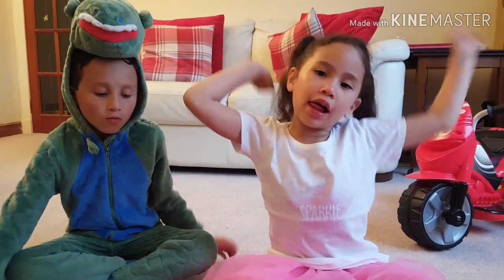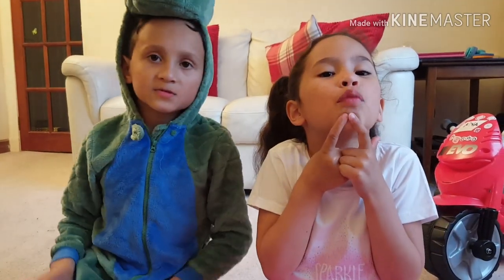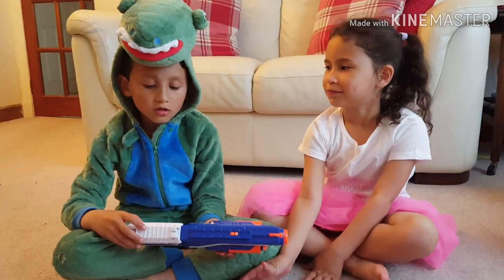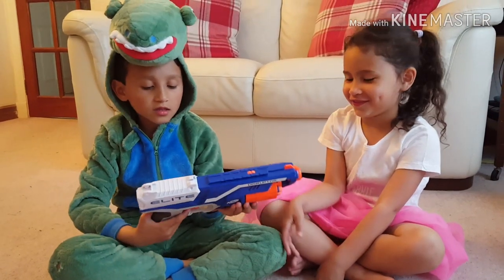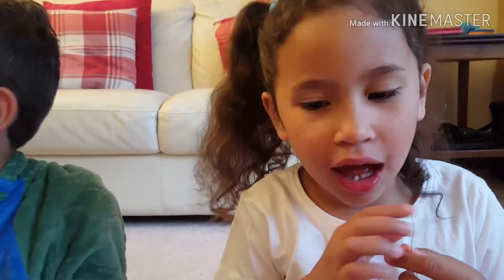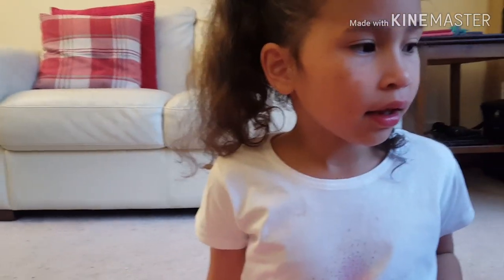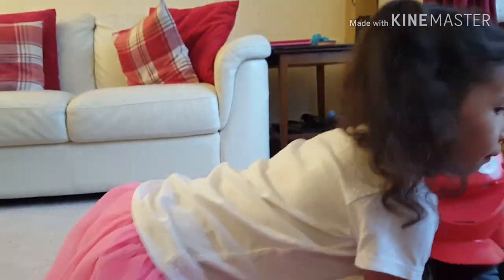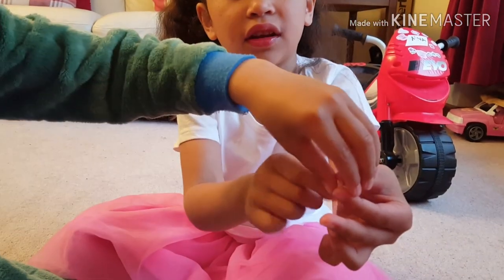Nerf Gun Pulled my Tooth out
An easy and painless way to pull your loose tooth